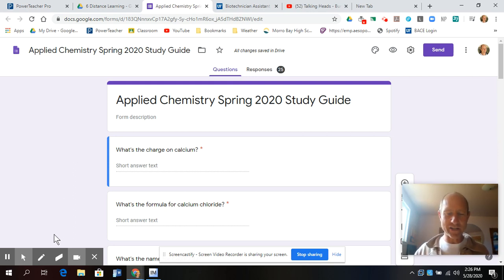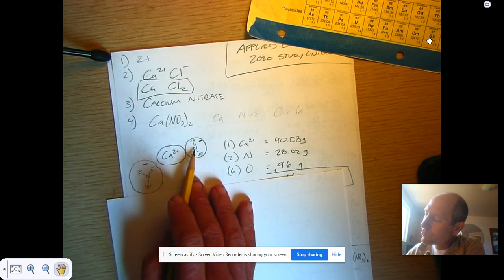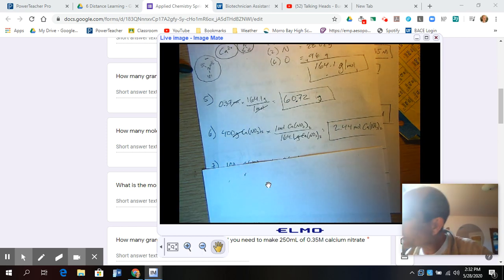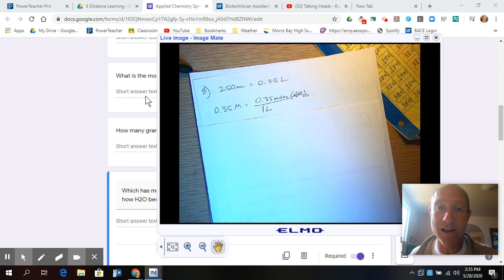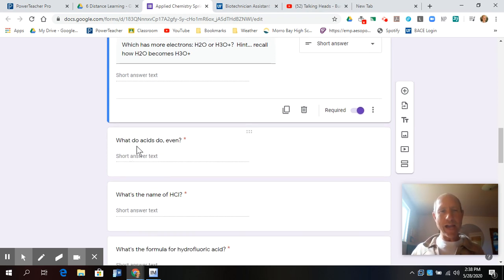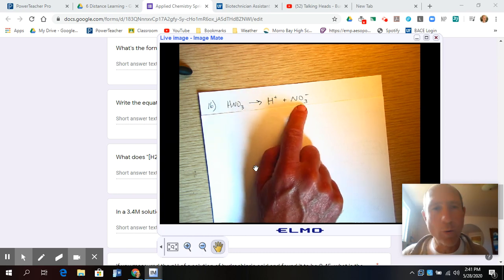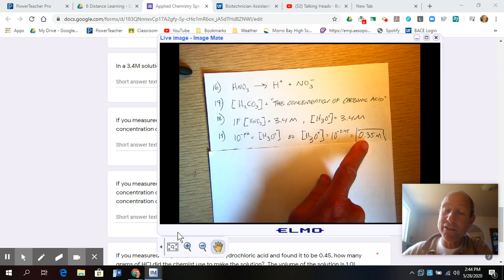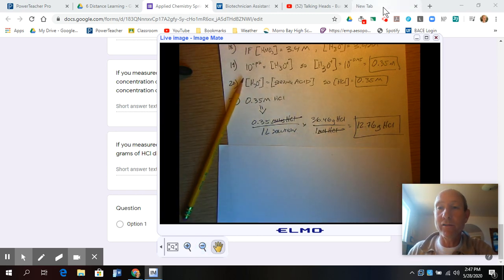Applied Chem Spring 2020 Study Guide Answers